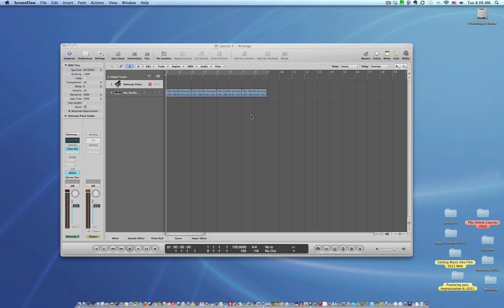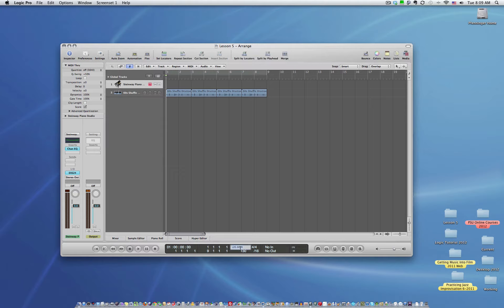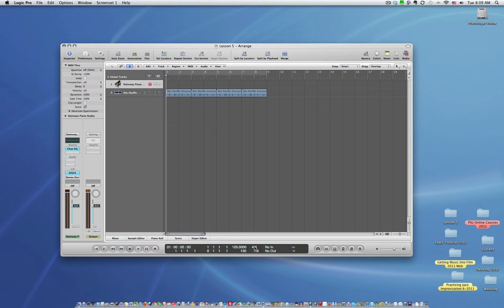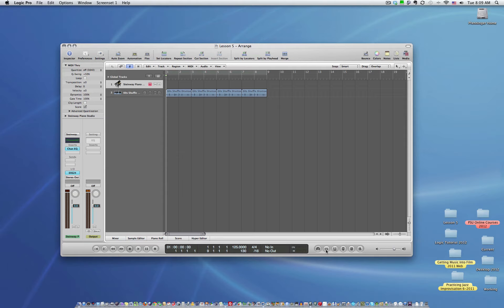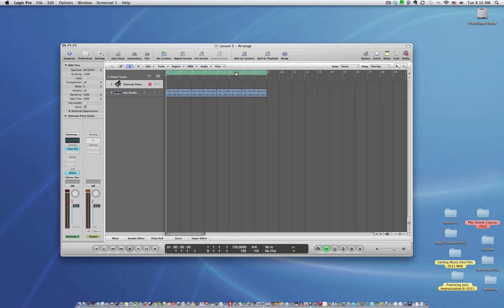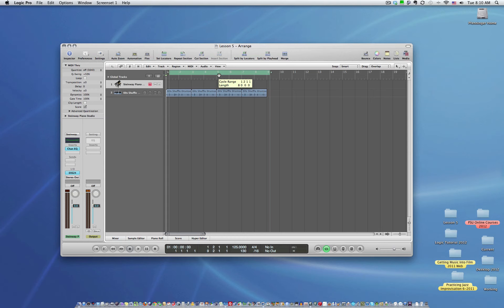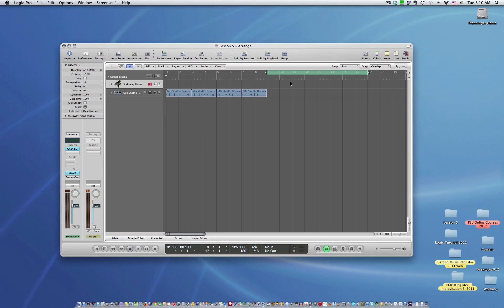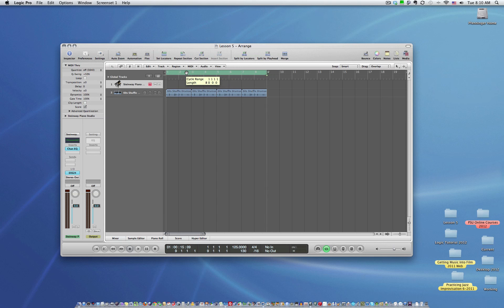Tempo Change Cycle.mov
Changing Tempos and using cycle in logic